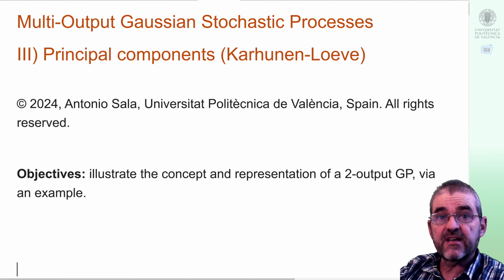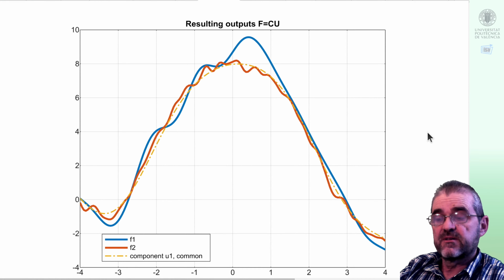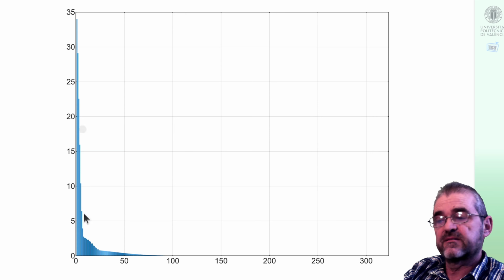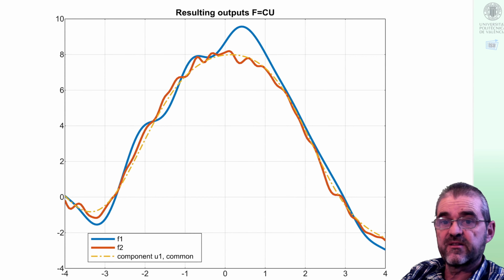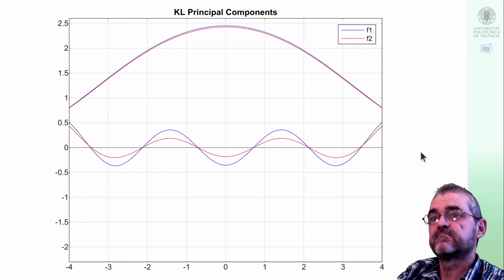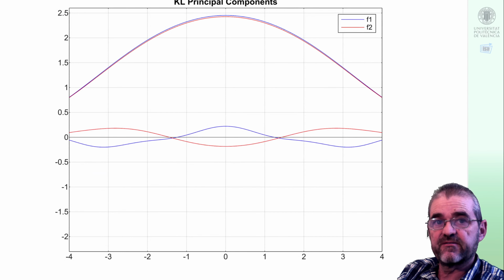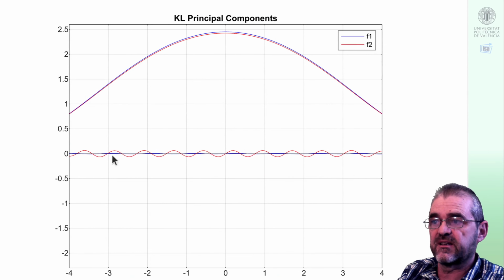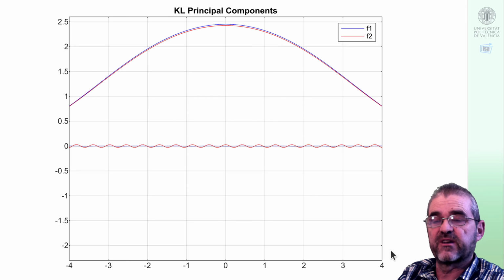(3/5) Multi-output Gaussian Processes: principal component analysis, Karhunen-Loeve eigenfunctions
This video presents the PCA (principal component analysis) of the covariance matrix (at a finite set of points) of a 2-output gaussian process whose motivation and covariance structure details were discussed in previous videos

When the number of points is infinity, in the continuous-input case principal components are Karhunen-Loeve  (KL) eigenfunctions. See the bottom of the description for references to the one-output KL analysis.

Here, we exploit the special structure of the 2-output Gaussian process to better understand such eigenfunctions via suitable plots, seeing that some eigenfunctions are equal in both outputs (strong common component), and, only at higher frequencies eigenfunctions appear explaining the difference between the two outputs.

The case in which a finite number of "latent components" have physical interpretation is discussed in video